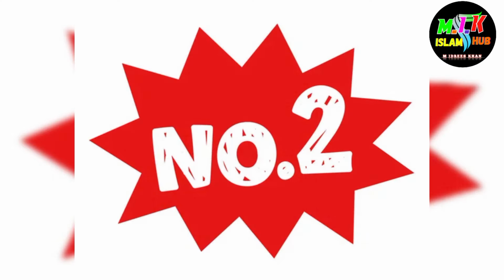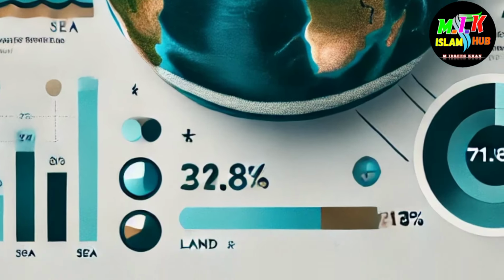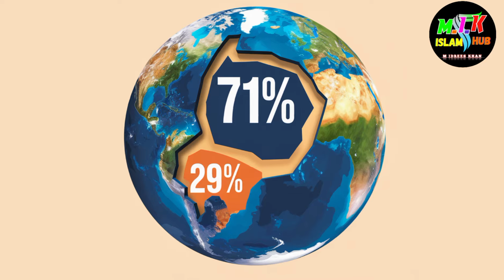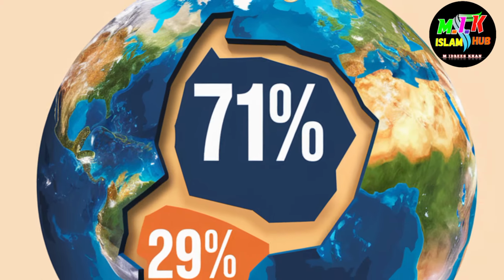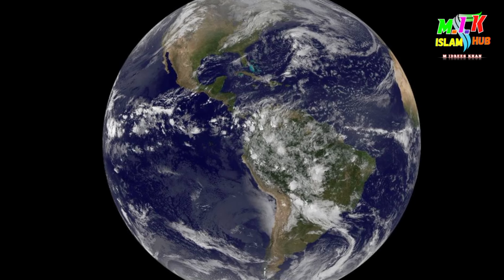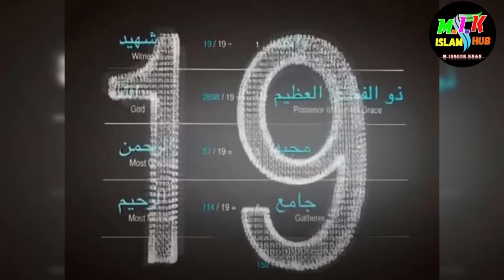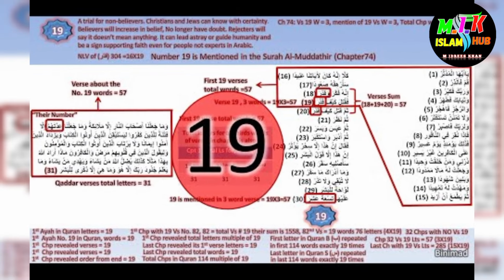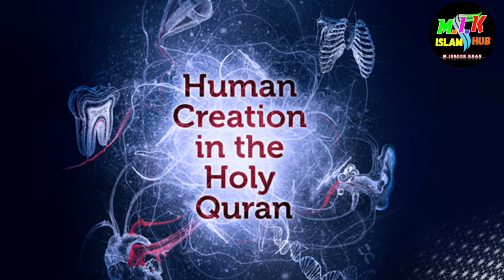"10 Mathematical Miracles in the Quran: Hidden Patterns, Divine Numerology, and Scientific Insights"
Welcome to MIK Islam Hub! In this video, we explore 10 fascinating mathematical miracles in the Quran, revealing hidden patterns, divine numerology, and connections that bridge science and spirituality. The Quran is known for its depth, and one of its most captivating aspects is its inclusion of mathematical structures and patterns that seem to reveal underlying wisdom. For centuries, believers and scholars alike have been drawn to these patterns, seeing them as signs of divine insight.

1. Symmetry in Word Counts: Did you know that the word "day" appears exactly 365 times in the Quran, corresponding to the days in a solar year? Similarly, "month" is mentioned 12 times, aligning with the 12 months in a year. This symmetry hints at the Quran’s connection with time and cycles.

2. Mention of Earth and Sea: In the Quran, the word "land" appears 13 times and "sea" 32 times. Adding them gives us 45, where "land" represents about 28.88% and "sea" 71.11%, numbers very close to the real proportions of land and water on Earth.

3. Opposing Word Symmetry: The Quran uses pairs of opposing words equally, such as "angel" and "devil" (88 times each) and "life" and "death" (145 times each). This balance reflects the Quran’s view on the dualities of existence and universal justice.

4. The Miracle of 19: This is one of the Quran’s best-known mathematical patterns. For example, the opening verse "Bismillah" has exactly 19 letters, and other chapters and verses align in multiples of 19. Scholars study this to understand the divine order.

5. Human Life Expectancy: The word "man" appears 65 times, close to the average human lifespan in many cultures. This is a reminder of the transience of life and the call to spiritual preparation.

6. Days and Prayers: With "day" repeated 365 times and "night" 92 times, these numbers align with the balance of natural cycles. Additionally, references to "salah" (prayer) echo the five daily prayers, reinforcing their importance in daily life.

7. Justice and Scale: Both "justice" and "scale" are mentioned 23 times, symbolizing the Quran’s emphasis on fairness and the moral “balance” expected in life.

8. Significance of the Number 7: The number 7 is often repeated, linking to key Islamic concepts and natural formations, like the seven heavens, showing the interplay between religion and nature.

These patterns are inspiring for many who seek to explore the Quran’s wisdom from a mathematical lens. These insights not only connect with believers but also captivate those interested in science, spirituality, and numerology. By examining these numbers and patterns, we can gain a new appreciation for the Quran’s depth and how it resonates with scientific truths and spiritual teachings.

Join us on this journey through the Quran’s numerical secrets, where every word, every number, holds a deeper meaning!